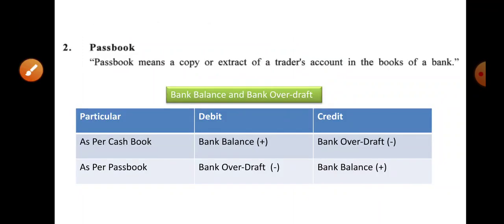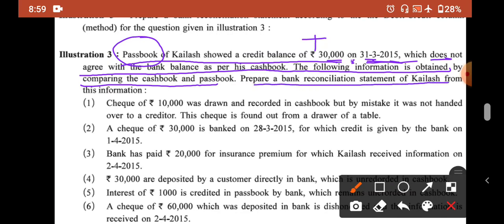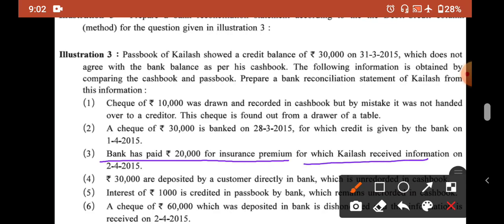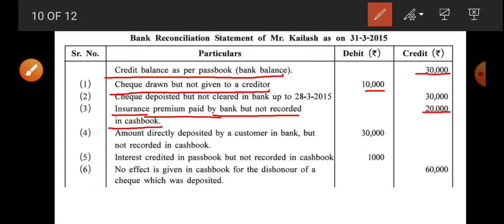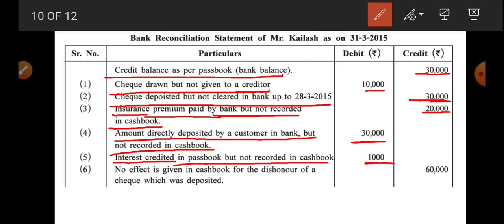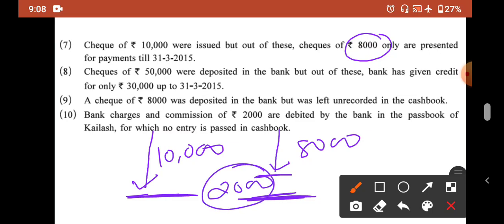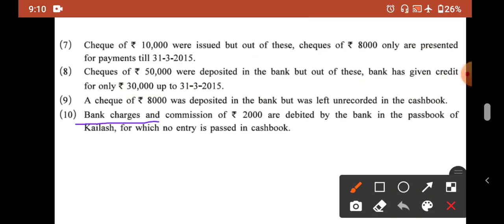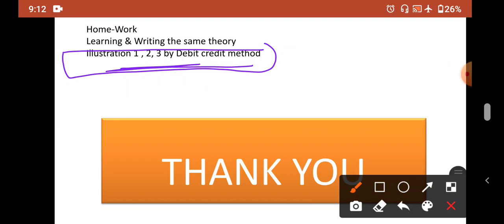11th Commerce (Eng. Med) || Part-1 || Unit-11 Bank Reconciliation Statement || L-3 E-2